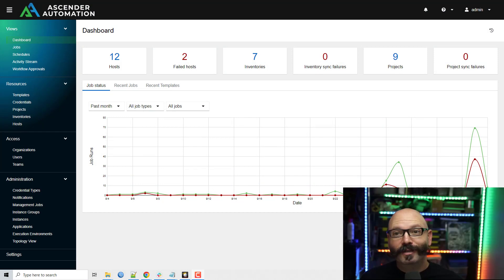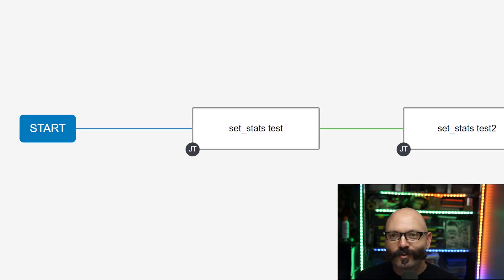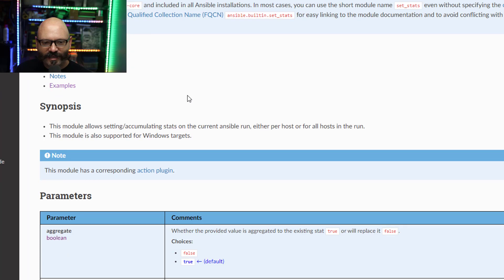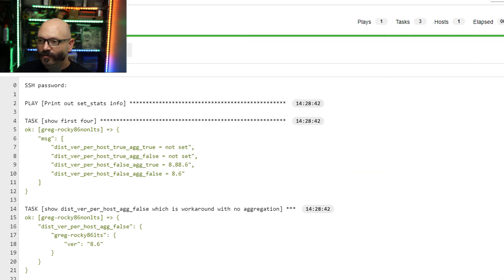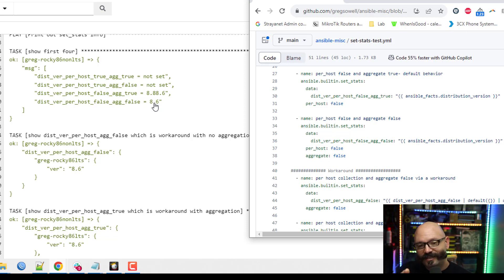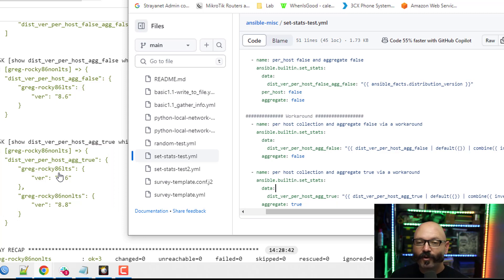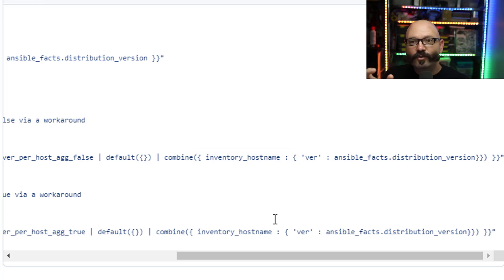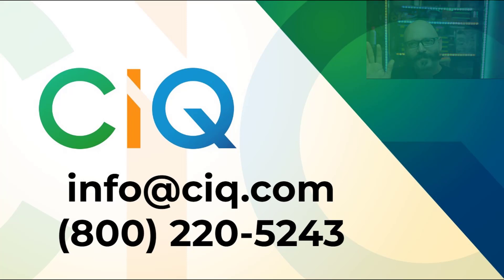Passing Ansible Variables In Workflows Using set_stats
Workflows allow AAP, AWX, and Ascender to visually connect playbooks together.  This works great…until you try and pass variables from one job template(playbook and required parts in Ascender) to another.  That’s where the set_stats module comes in.  It has the ability to pass between workflow jobs, but the documentation doesn’t fully explain how it works, and some much needed functionality doesn’t exist…so this blog post will show you how to work around these limitations!